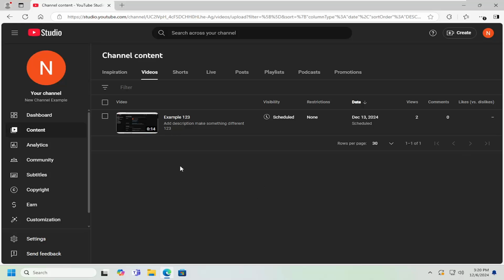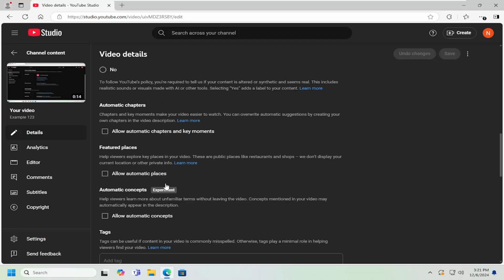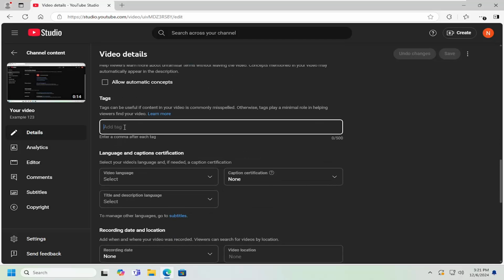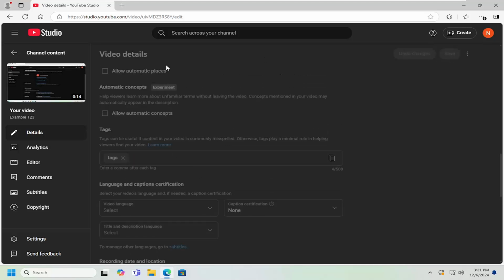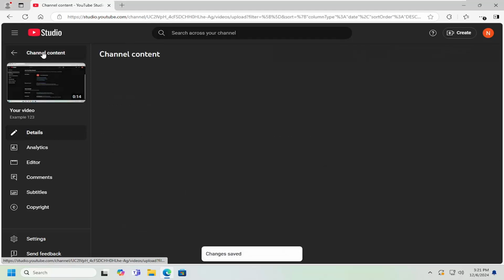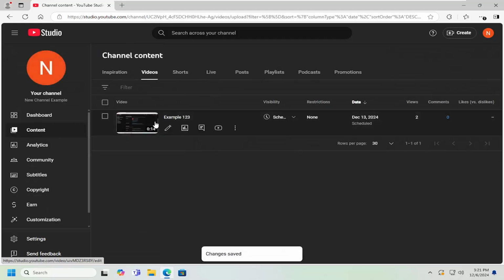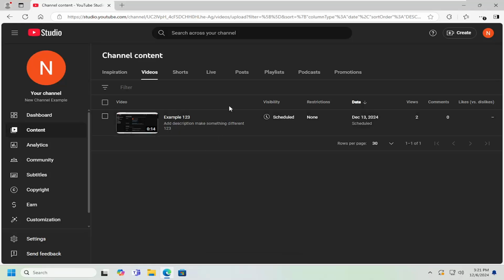How to Add/Change Tags to Your YouTube Videos [Tutorial]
Adding or changing tags in your YouTube videos is an important practice for enhancing discoverability and improving your content’s reach. Tags provide YouTube with more context about your video, which helps the platform categorize it and suggest it to viewers who are interested in similar content. By choosing relevant tags, creators can boost their video’s performance in search results, recommendations, and suggested video lists, ultimately attracting more viewers. This process can be done through YouTube Studio, making it easy to update tags even after the video has been uploaded.

how do i add tags to my YouTube video
why can't i add tags to my YouTube video
how to add tags to YouTube video after upload

This tutorial walks through the essential steps to add or change tags on your YouTube videos while addressing potential challenges that creators might face. By using strategic, relevant tags and staying mindful of platform guidelines, you can enhance your video’s visibility and engage a wider audience.